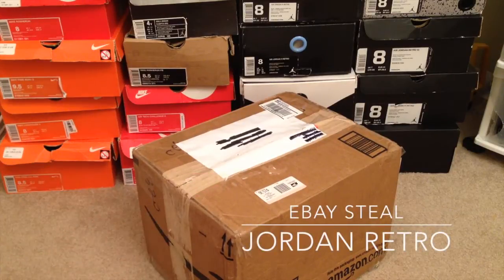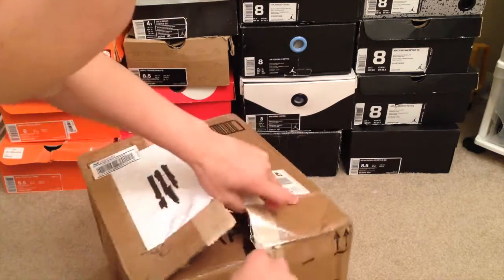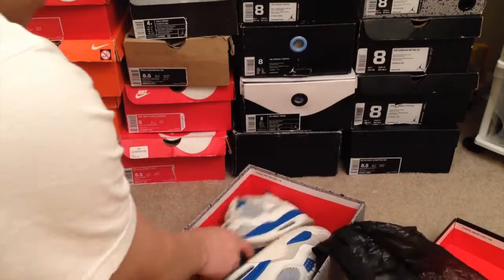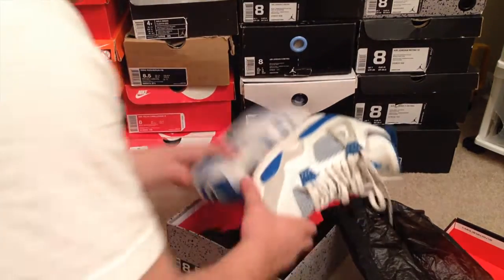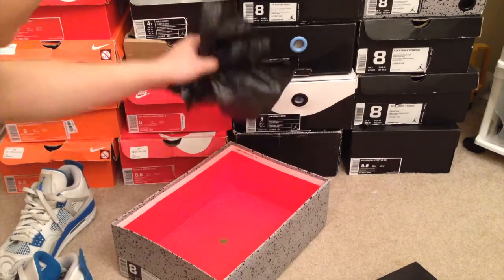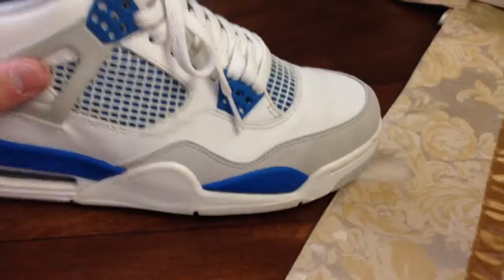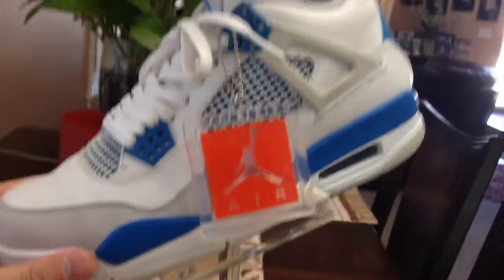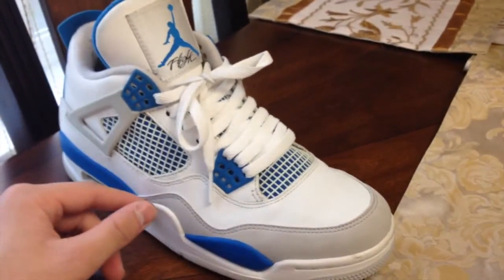2015 EBAY UNBOXING JORDAN RETRO STEAL!!? #2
Sorry if i sounded too quiet, I was tired and early when i Recorded the video!